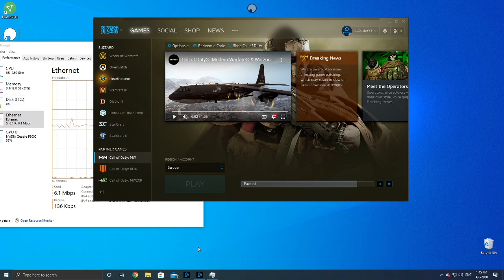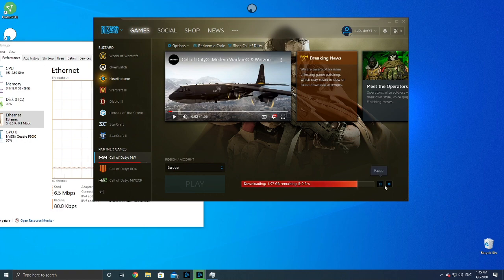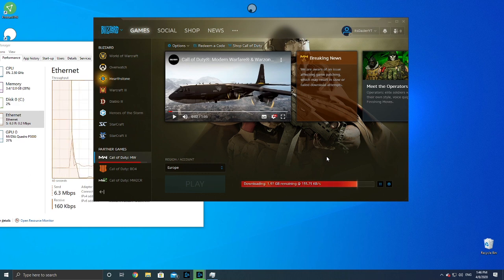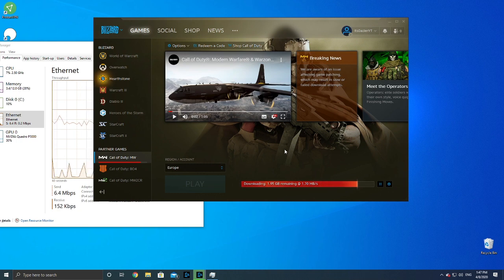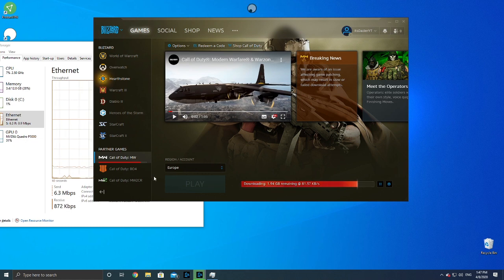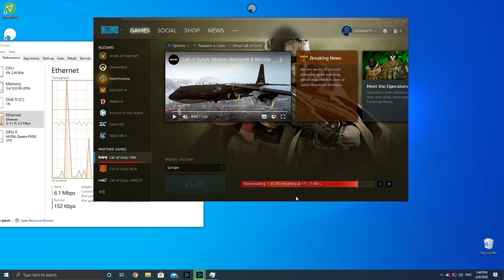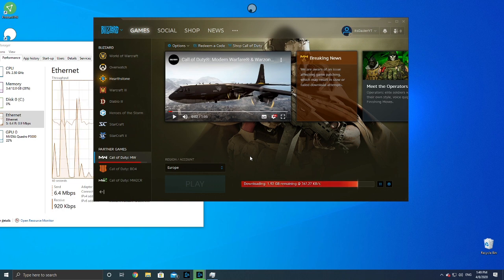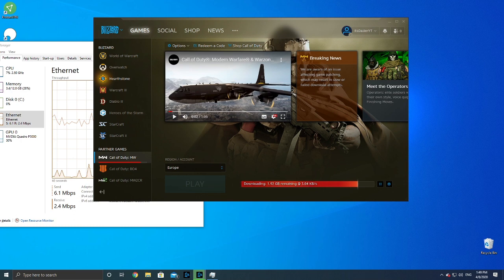How to speed-up blizzard: Warzone/Black Ops Cold War downloads | PC | Season 3